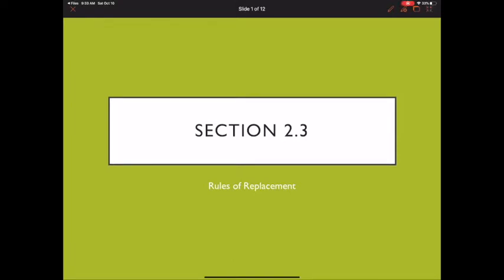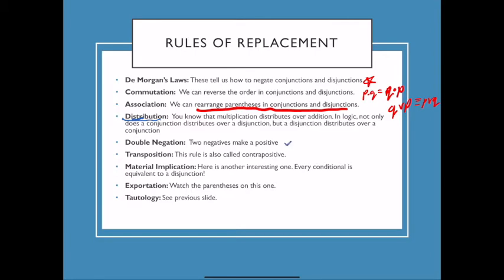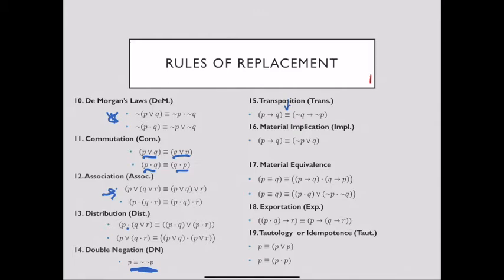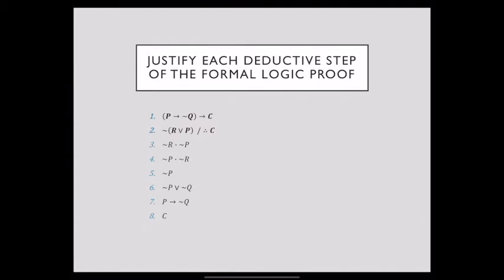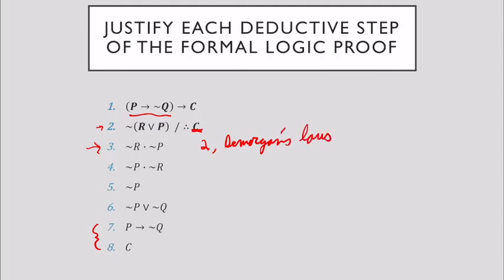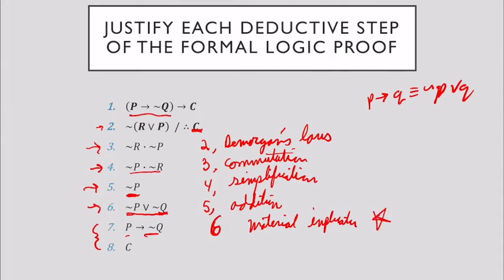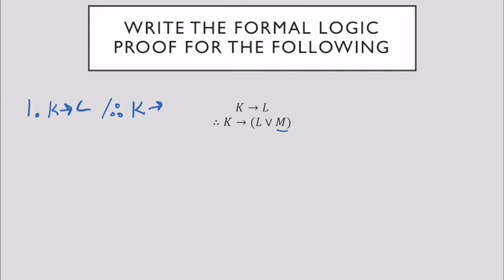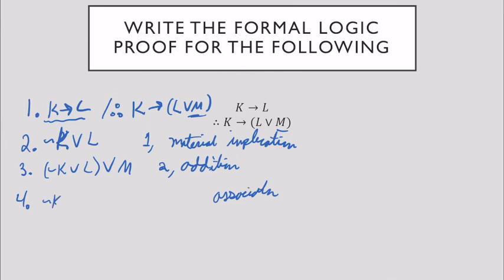Discrete Structures Section 2.3 Part 1